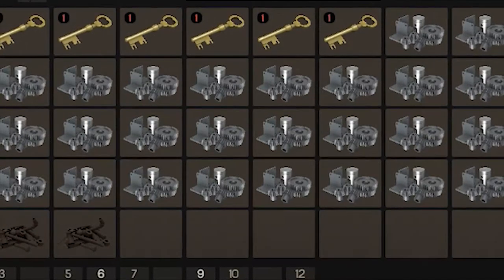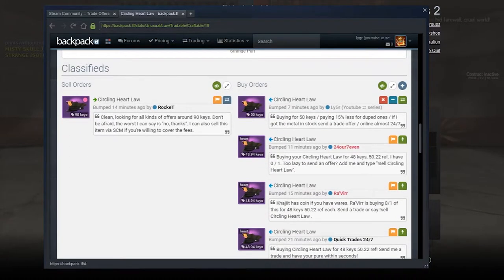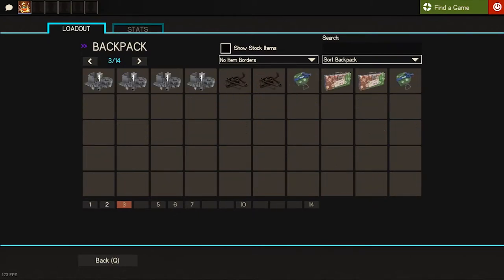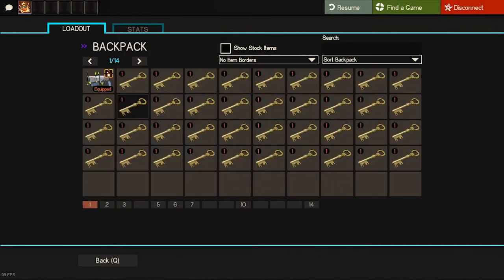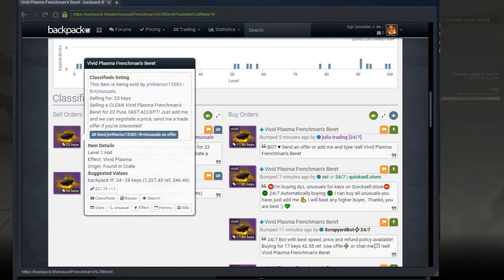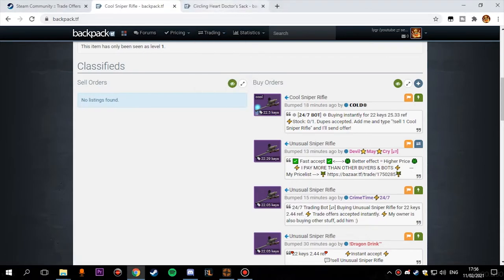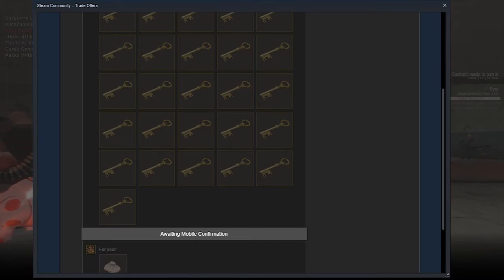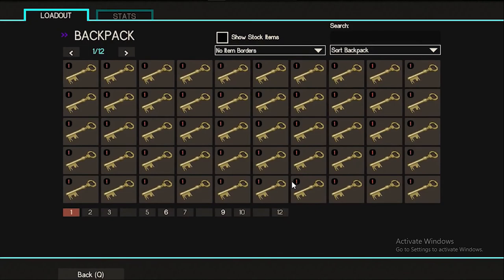High tier unusual trading series 2021 - Back at it with huge profits! EP#02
▬▬▬▬▬ General informations  ▬▬▬▬▬
High tier unusual trading series 2021 - Back at it with huge profits! EP#02 | LyGr
In today's video we're discussing  How to trade unusuals in tf2 (team fortress 2)  This video will be very helpful for   the players who are trying to make fast profit with unusuals  learning how to make profit fast with unusuals in 2021!

0:00  Intro
0:40 Trading
7:52 Outro